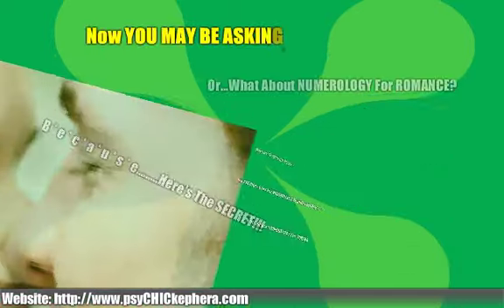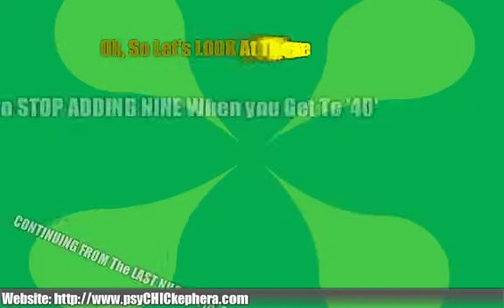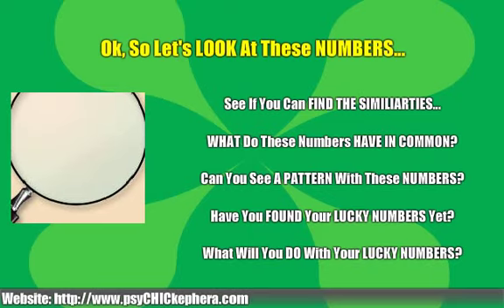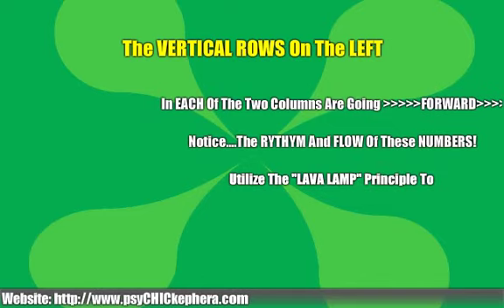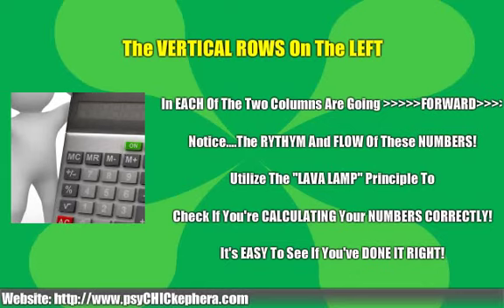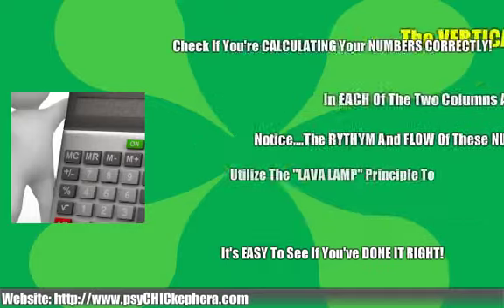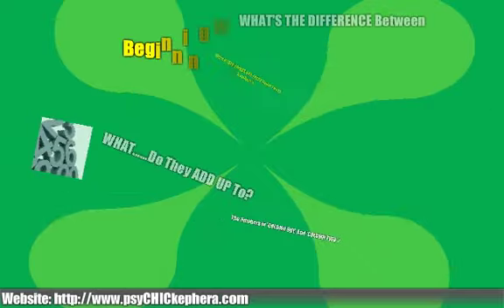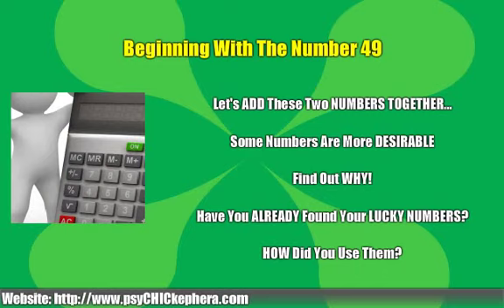Numerology 101. Lucky Numbers And You!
We've all heard about so-called lucky numbers.  What ARE lucky numbers and WHY are they lucky?  Is it just silly superstion?  Or, is there really some hidden mystical truth to this widespread belief? This is our topic for today's tutorial, Lucky Numbers And You!